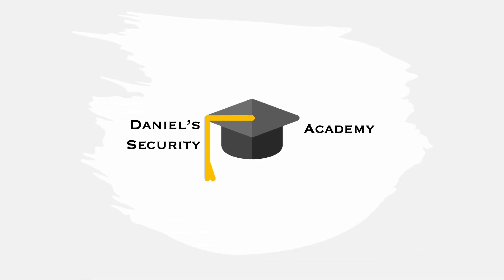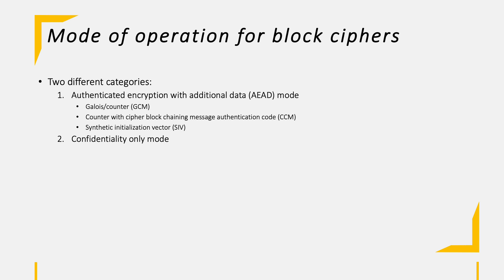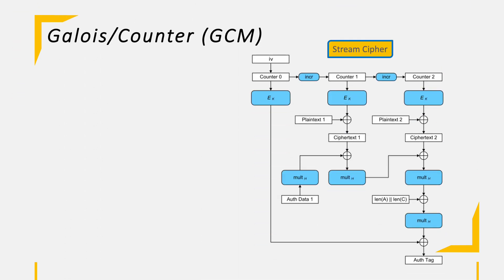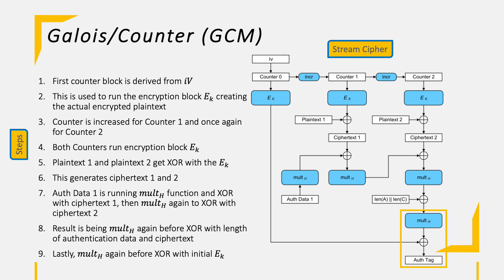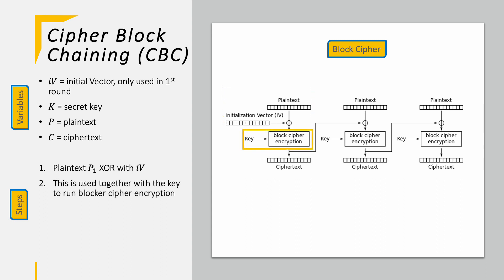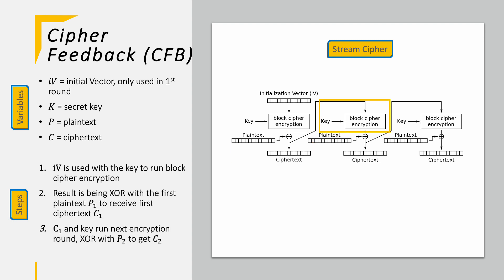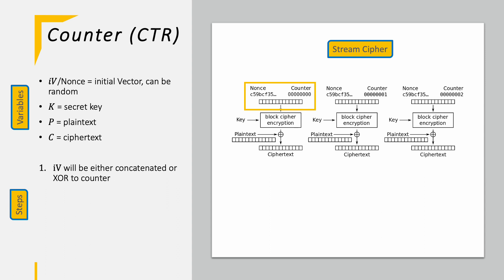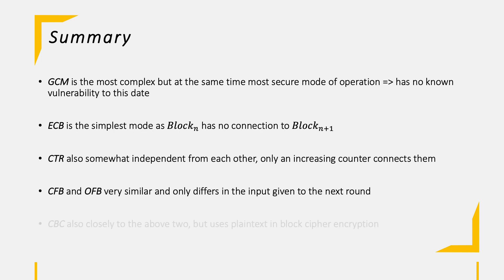Mode of Operation for block ciphers explained - Daniel's Security Academy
The mode of operation determines how a block cipher is being utilized and how AES for example can be turned into a stream cipher. This video covers pretty much all dominant mode of operations from CBC to CTR and also to the much more complex GCM mode.

University icons created by Freepik - Flaticon